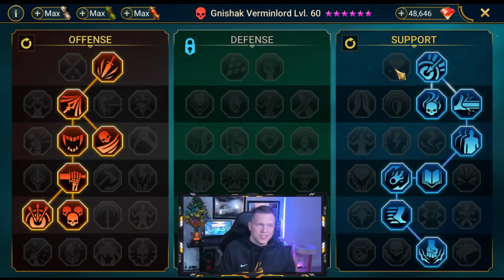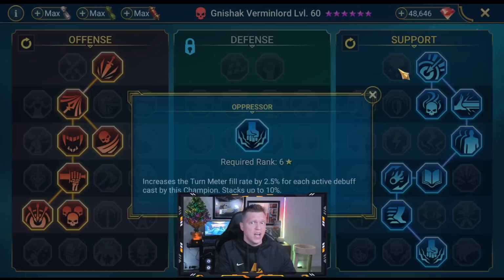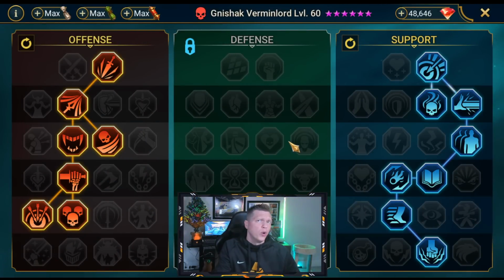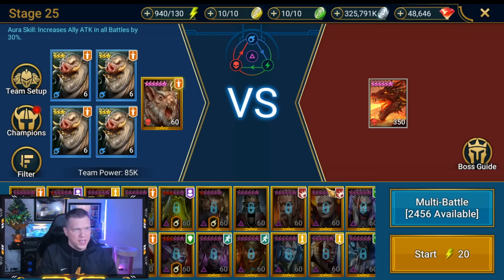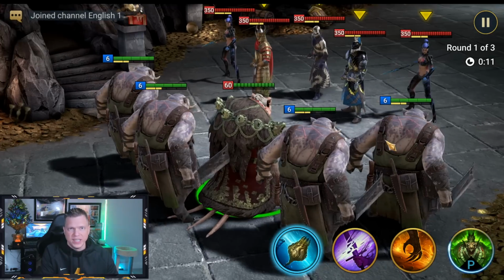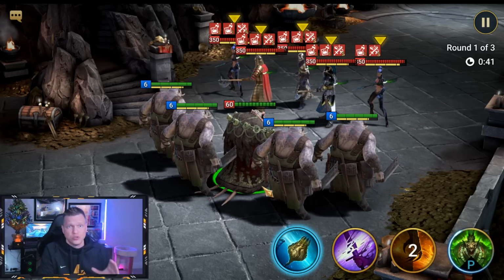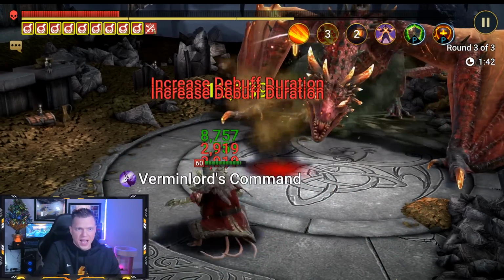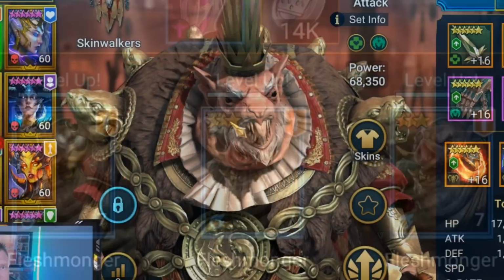This Gnishak Build is INSANE! Makes him MUST FUSE? | RAID Shadow Legends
🎮 How I Play RAID: Shadow Legends
📱 Mobile Phone: iPhone XS (when not at home)
📟 Portable Device: iPad 6th Gen 9.7 inch (when relaxing at home)
Graphics Card: Geforce RTX 3080ti
Mouse: Razer DeathAdder
Keyboard: Razer Blackwidow Chroma v2
Microphone:  Elgato Wave 3
Headset: HyperX Cloud
Processor: AMD Ryzen 9 3950x 3.5ghz
RAM: CORSAIR Vengeance 64GB (2 x 32GB) DDR4
Motherboard: MSI MEG X570 Ace